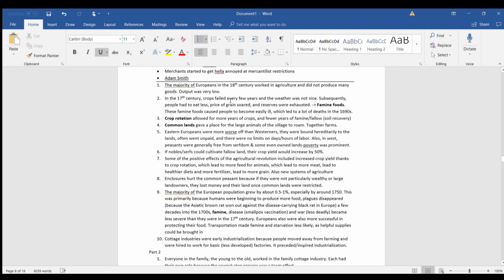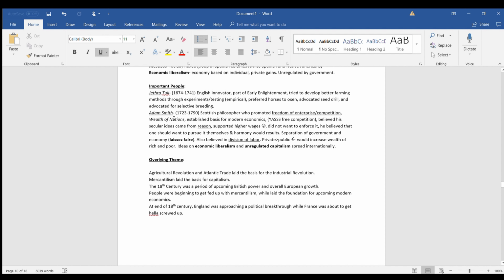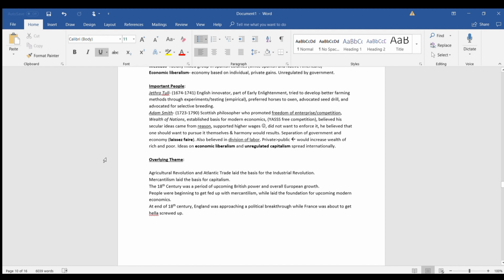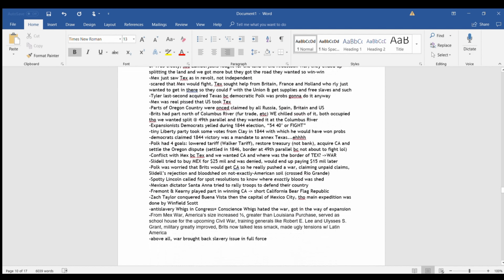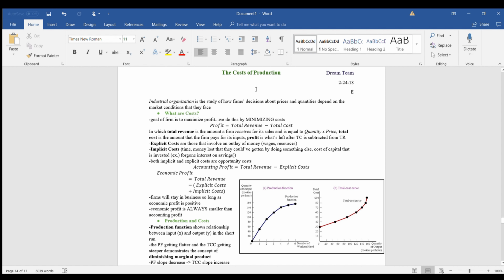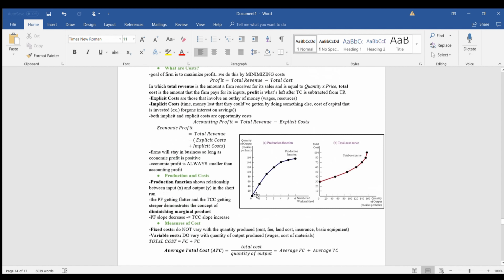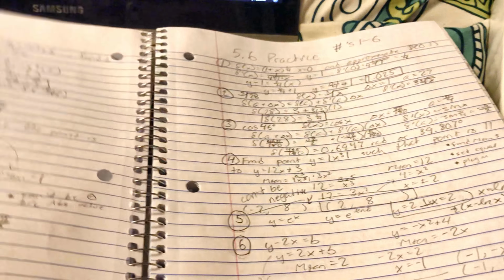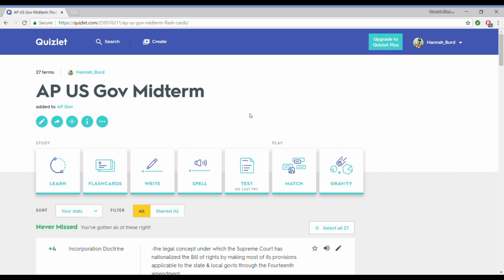How to Take Notes in High School + College // Taking Effective Notes in AP Classes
In this vid I go through a bunch of different styles of notes to show you guys what worked for me!

*BONUS TIPS*
~In-textbook sticky notes can be great, but they can also be a little messy. Use sticky-notes as a study tool, not as notes alone!
~Before taking notes, watch a review video on the topic! This will help you understand what your major takeaways from the reading should be/what to focus on.
~Turn your typed notes into an interactive study guide by replacing some of the key words with blanks (making it a fill-in-the-blank!)
~Try to avoid writing definitions verbatim--putting them in your own words makes it more likely for you to remember it AND easier to understand.
~As pretty as Word is, Google Docs allows for easy access to notes on all devices ;)
~If you can't find a good picture to paste into notes, draw one! Visuals help so much.